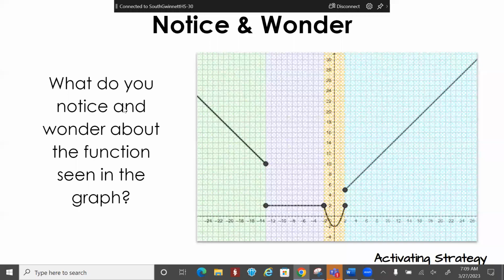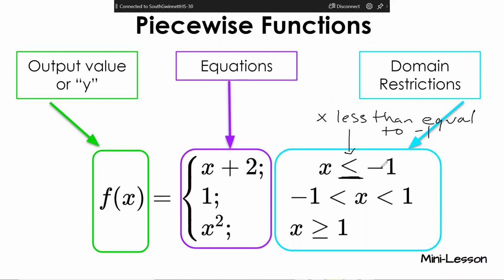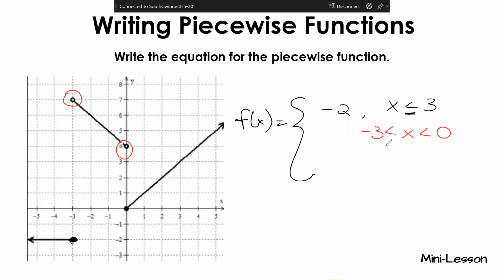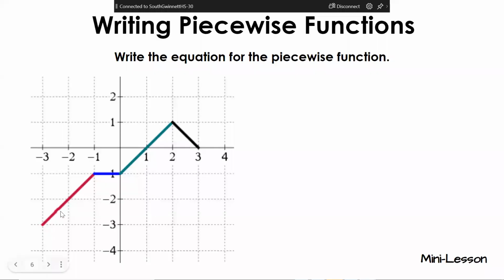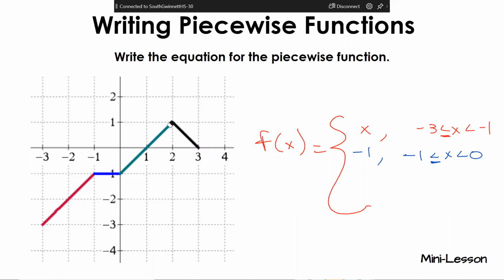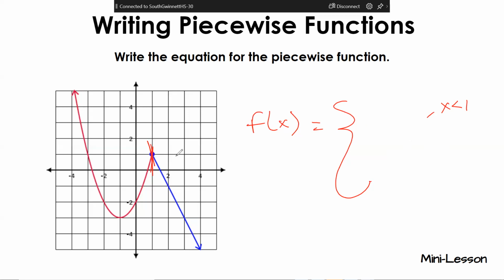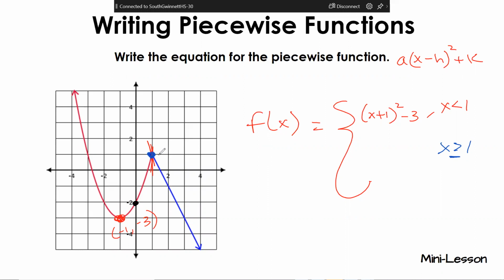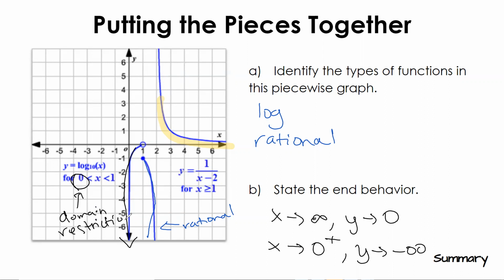Alg 2 3/27